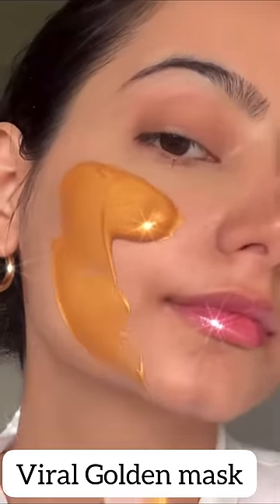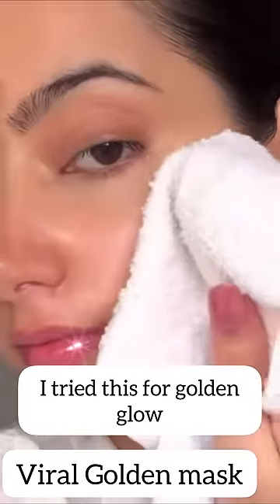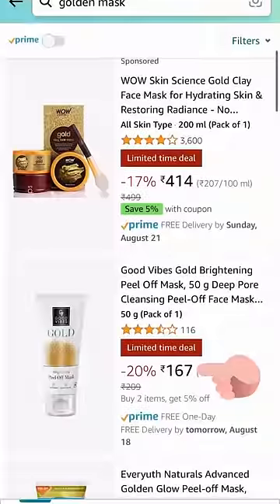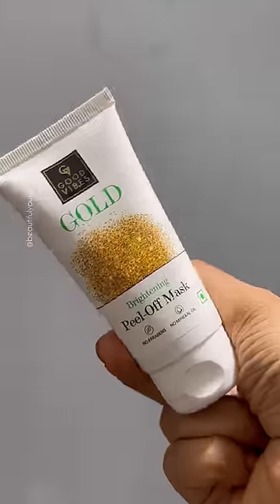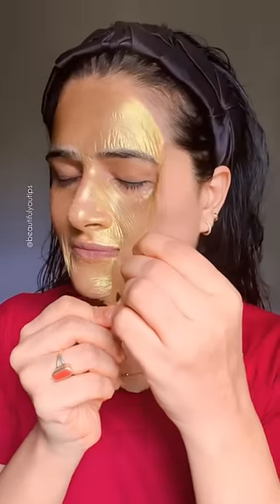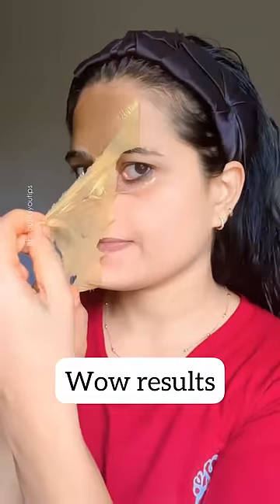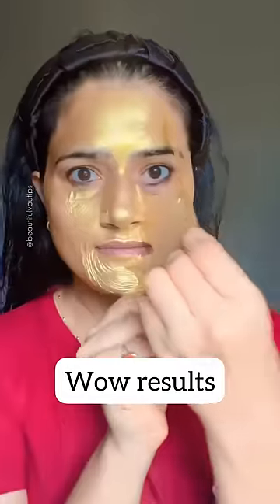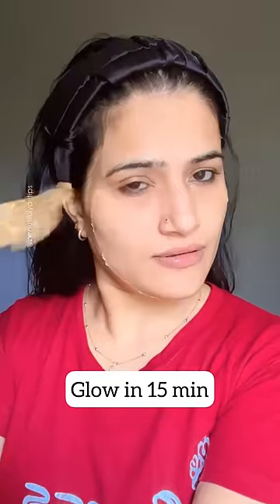Viral Golden Mask| Get Super Glowing skin| Party Ready in 15 Minutes Beautifulyoutips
6000+ makeup products under Rs. 400 available